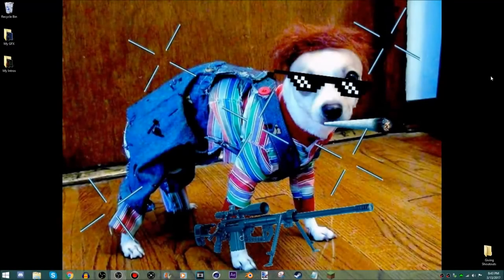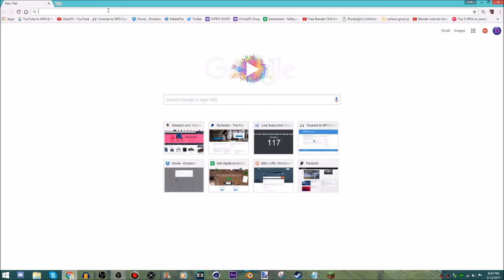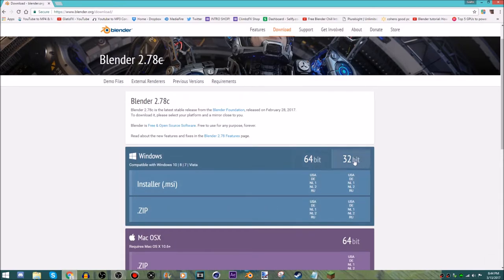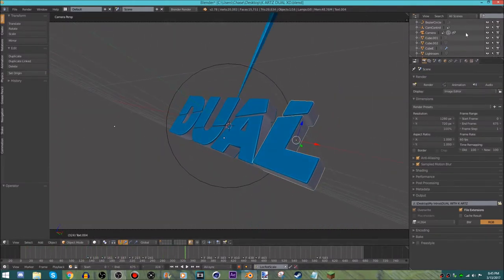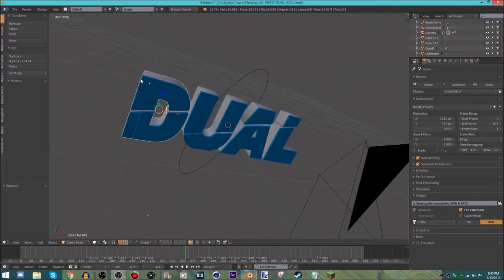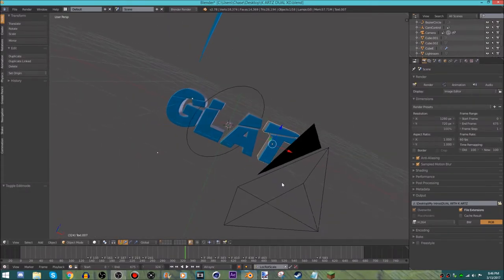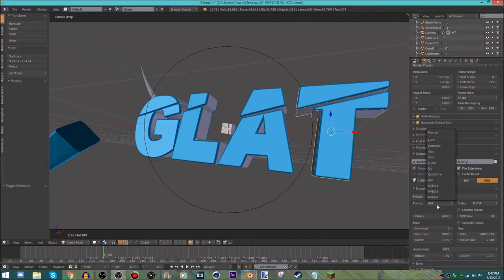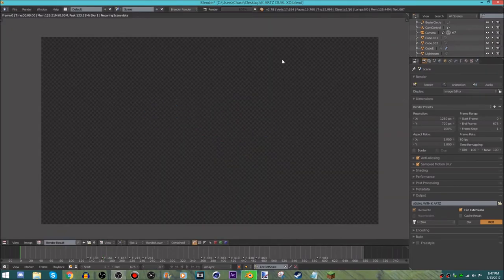How To Edit A FREE Intro Template Using BLENDER!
-OPEN-

Skype: dhgmcs
Social Medias!
Skype: dhgmcs
Xbox Live: Glatis
Sellfy: GlatisFX
PC Specs!
Windows 8.1 Pro
CPU: Intel(R) Core(TM) i5-4690K CPU @ 3.50GHz  3.50GHz
GPU: NVIDIA GeForce GTX 750
RAM: 16GB
System Type: 64-Bit Operating System
25 LIKES = 25 COOKIES FOR EVERYONE!